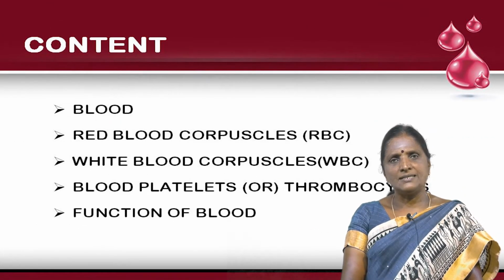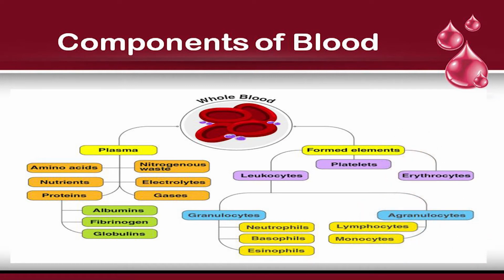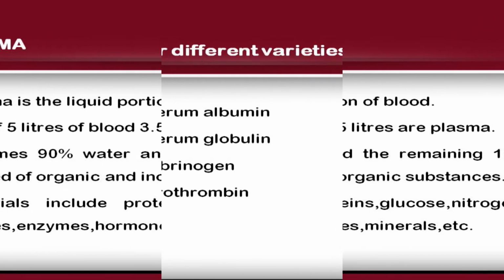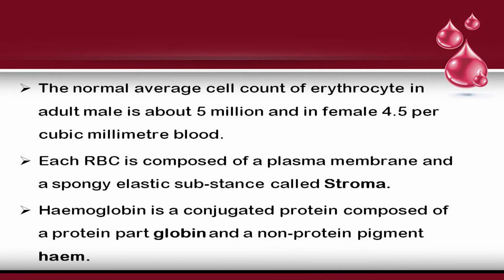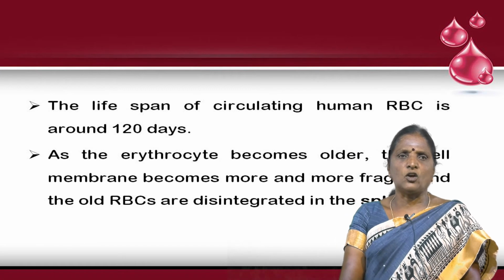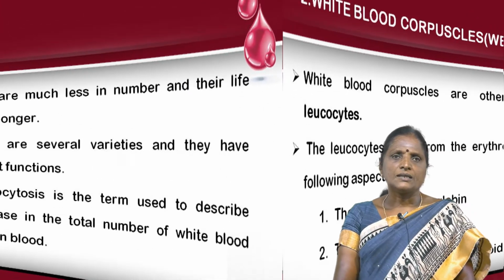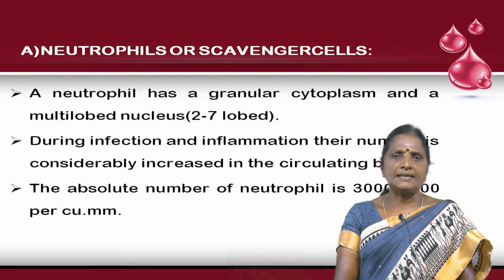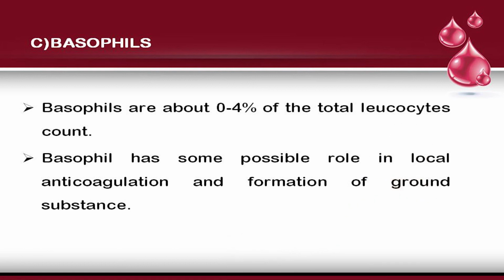BLOOD AND ITS COMPONENTS - ZOOLOGY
Lectured by,
Dr.S.Krishnaveni,
Assistant Professor,
Nagapattinam.